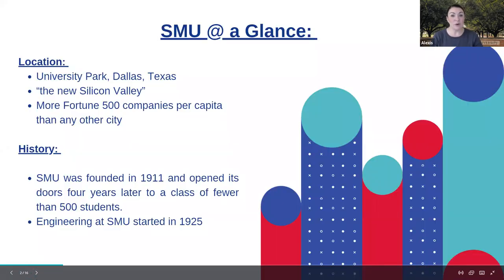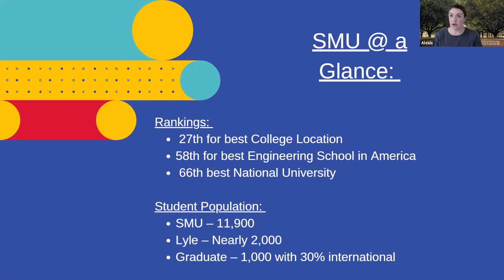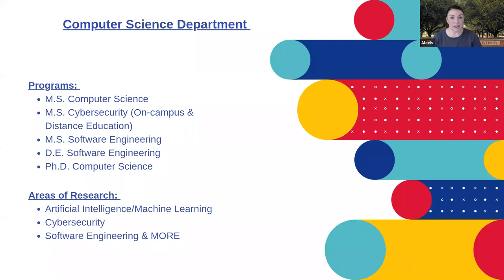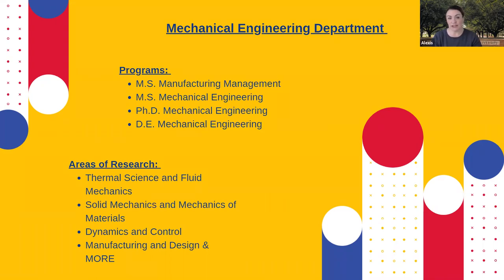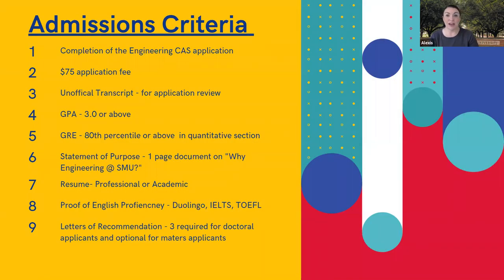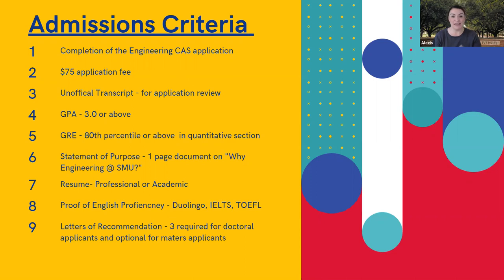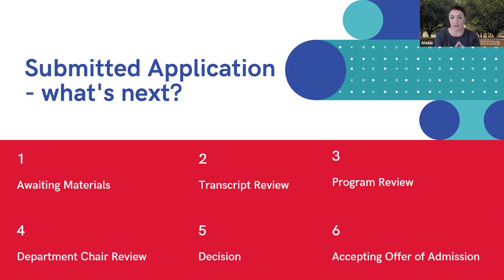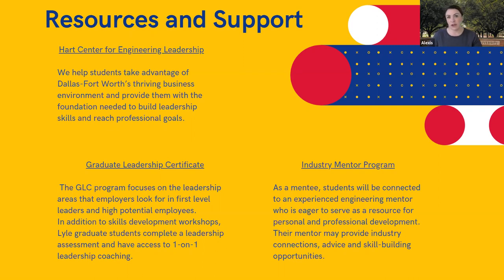Study Engineering at SMU in Dallas, USA!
Companies looking for the next generation of leaders in engineering look to SMU Lyle with good reason. At the Lyle School, our goal is to engage your natural curiosity, to find ways to let you roll up your sleeves and experience the art and science of engineering problem-solving. During this webinar, you will engage with our international admissions specialist to learn:

About our 5 academic departments and 28+ programs
Research and why it is essential in the decision-making process
The admissions process
Dallas and its importance in STEM education
Opportunities after graduation

Who is SMU?

SMU’s more than 12,000 diverse, high-achieving students come from all 50 states and more than 80 countries to take advantage of the University’s small classes, hands-on research opportunities, leadership development, community service, international study, and innovative programs. Now in its second century of achievement, SMU is increasingly recognized for the ways it supports students, faculty and alumni as they become ethical leaders in their professions and communities. The University’s entrepreneurial spirit lives in people from every academic discipline who see opportunities to create something new in the world – and work hard to bring their innovations to life. SMU’s relationship with Dallas – the dynamic center of one of the nation’s fastest-growing regions – offers unique learning, research, social and career opportunities that provide a launchpad for our students, faculty and alumni to make a global impact. On the most beautiful college campus in the country, SMU Mustangs are energized by unbridled opportunities – from teaching, learning and research to creativity, performance and athletic endeavor.